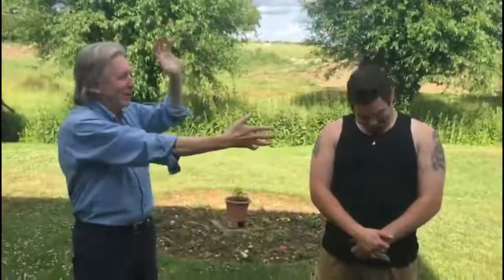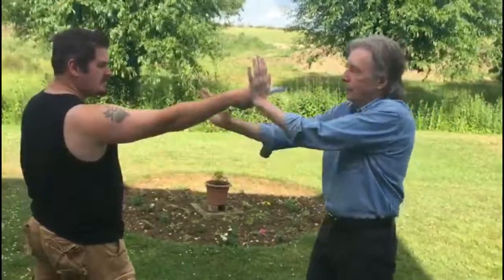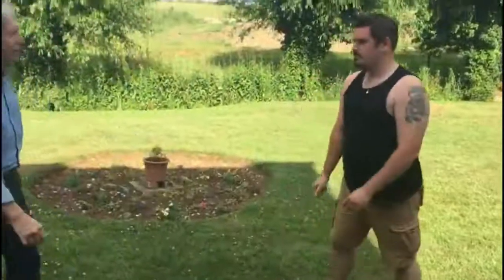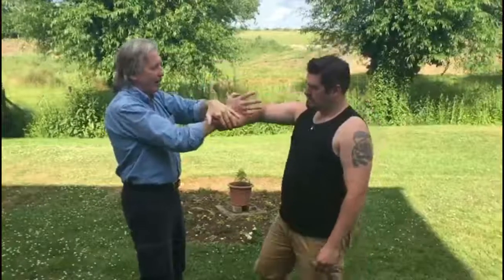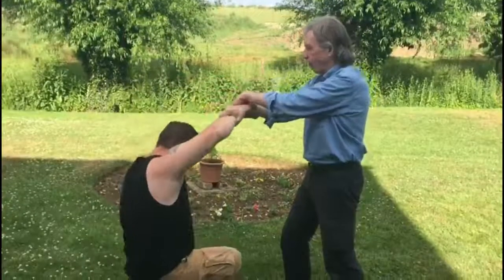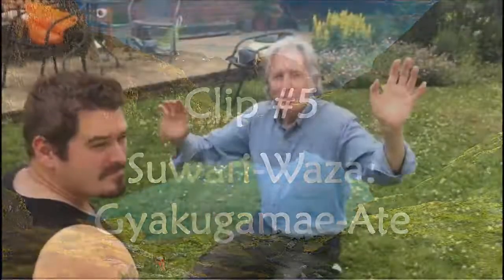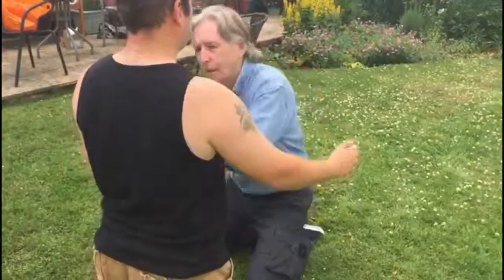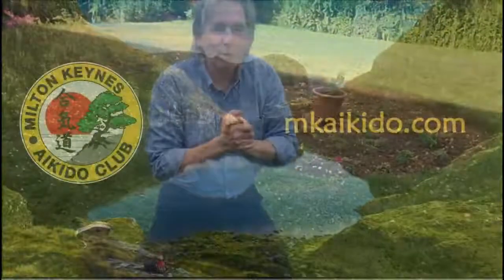Lockdown Homework Practice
Five short video clips with some fun homework practice for our students at Milton Keynes Aikido Club during the UK's Coronavirus lockdown.